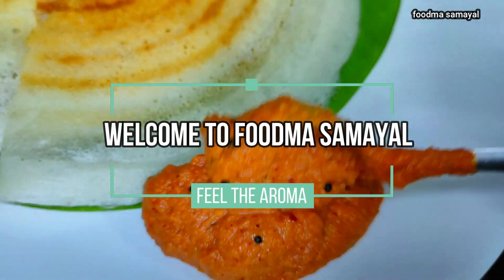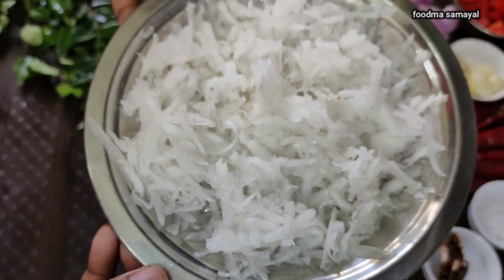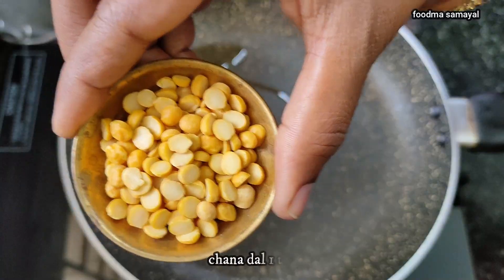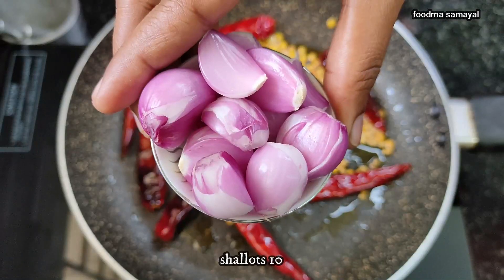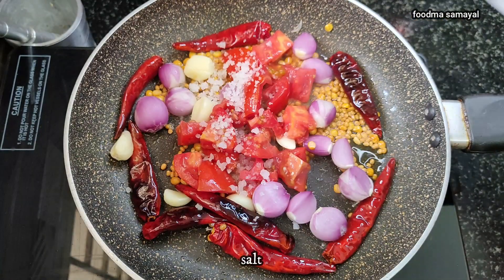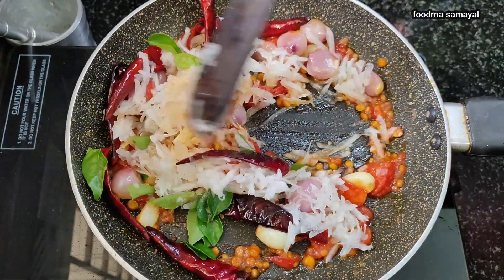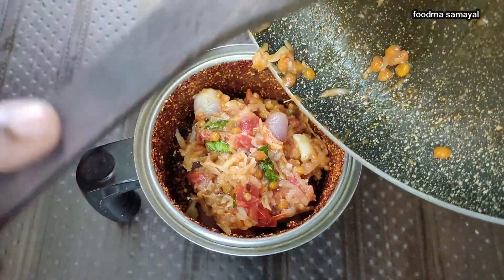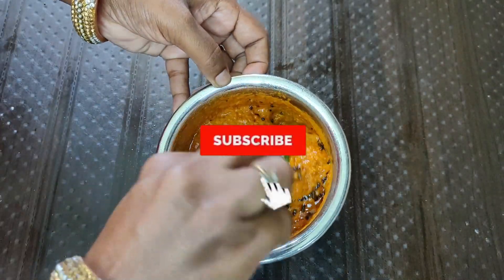How To Make Radish Chutney Recipe|Kara Chutney chutney Recipe chutney In Tamil| Mullangi Chutney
Hi
In this video we will see how to make spicy radish chutney recipe in tamil. This mullangi chutney best for idli, dosa, kal dosa, rice , kali, adai recipe and also some body like to have with chapathi. its spicy chutney so i am always serve  with idli and adai recipe some time ragi kali..

Spicy Radish Chutney|Chutney For Idli Dosa|Mulangi Chutney